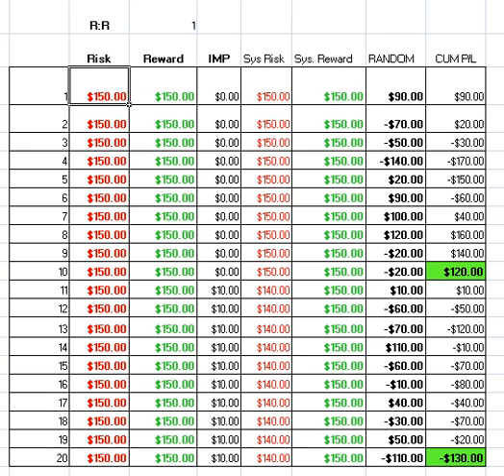Quick Tip #5 A suggested technique on how to improve your trading performance 071116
Market Opinions:
Any opinions, news, research, analyses, prices, or other information contained on this website is provided as general market commentary, and does not constitute investment advice. CrudeTrader79, or its author will not accept liability for any loss or damage, including without limitation to, any loss of profit, which may arise directly or indirectly from use of or reliance on such information.
Accuracy of Information The content on this website is subject to change at any time without notice, and is provided for the sole purpose of assisting traders to make independent investment decisions. CrudeTrader79 has taken reasonable measures to ensure the accuracy of the information on the website, however, does not guarantee its accuracy, and will not accept liability for any loss or damage which may arise directly or indirectly from the content or your inability to access the website, for any delay in or failure of the transmission or the receipt of any instruction or notifications sent through this website.